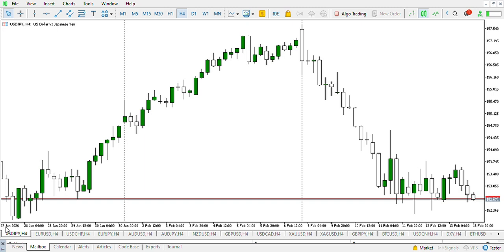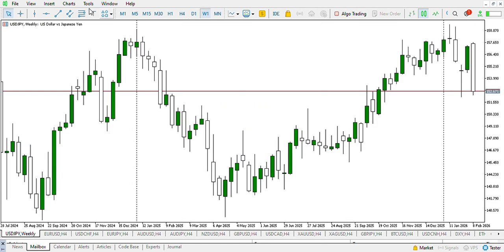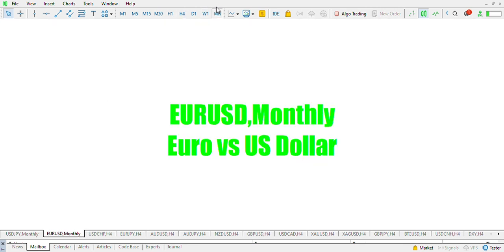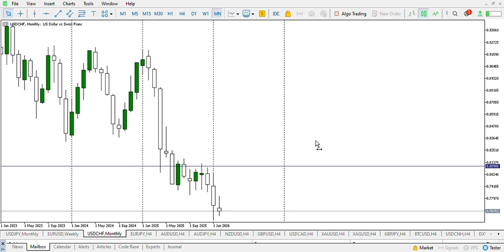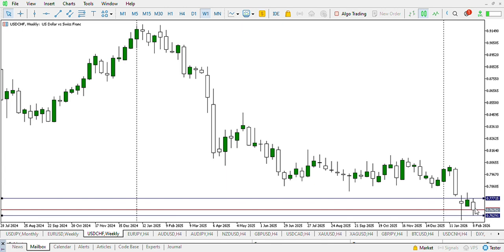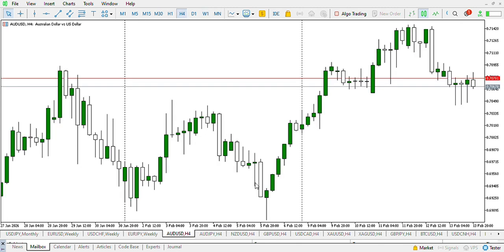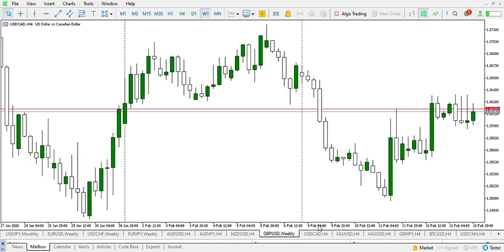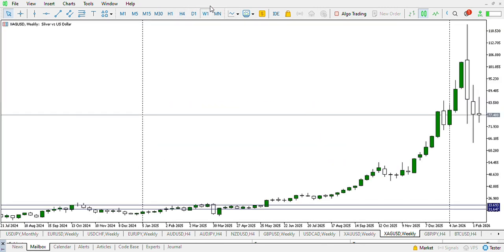Expecting liquidity reversal zones on major fx pairs. Simple reversal strategy on higher time frames